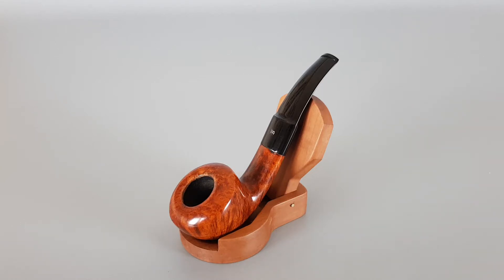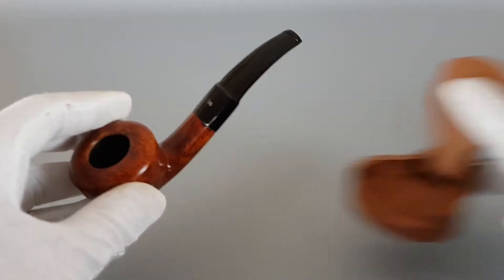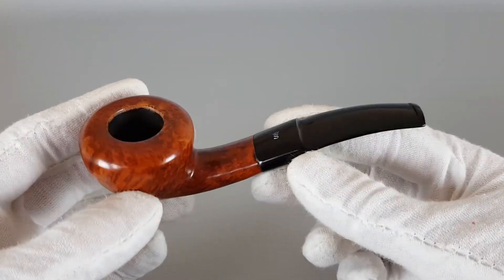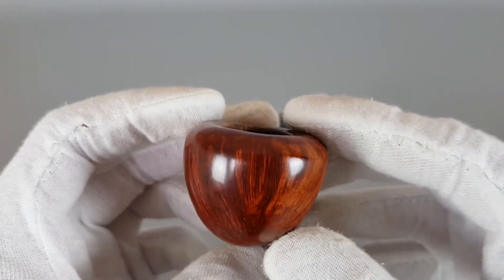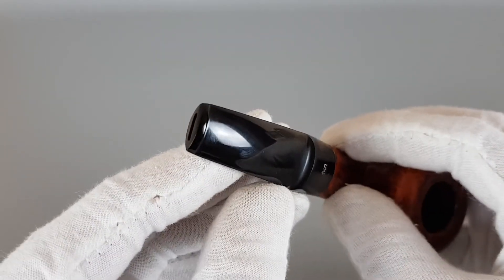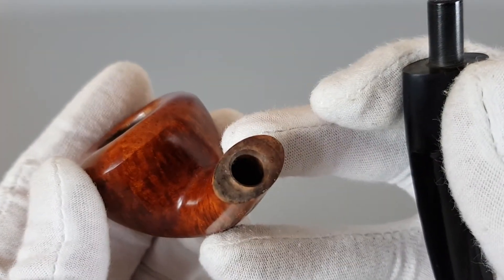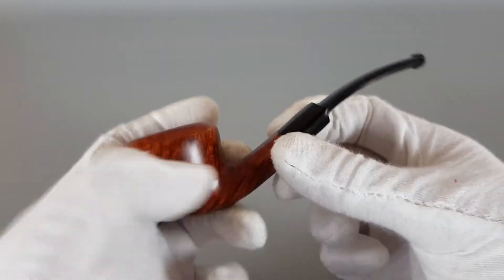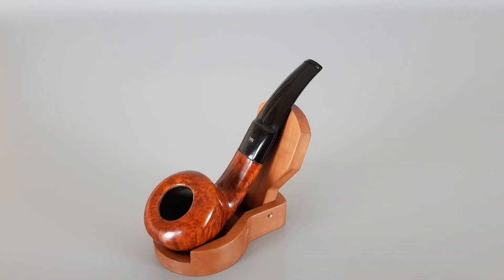Sixten Ivarsson Designed Handmade Stanwell Regd. 969-48 Smooth Bent Pot (86) *SOLD*